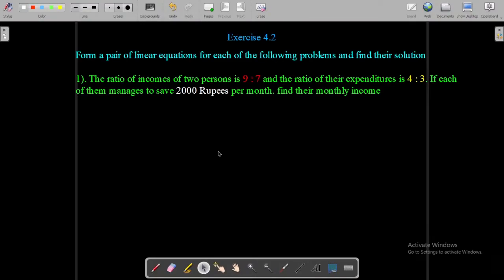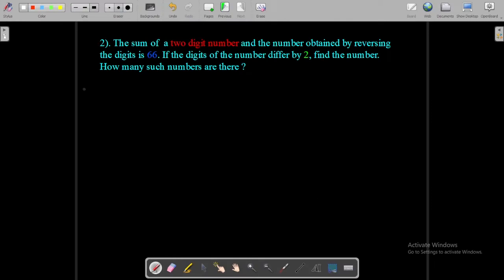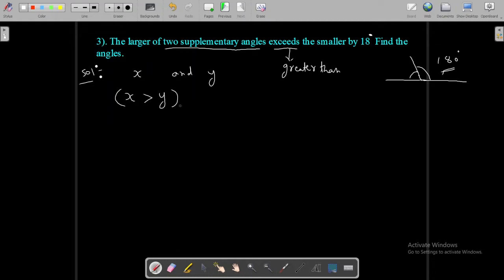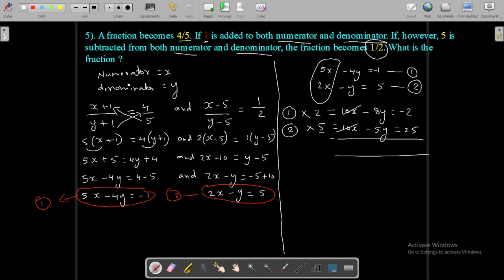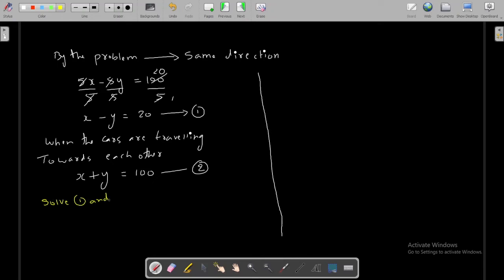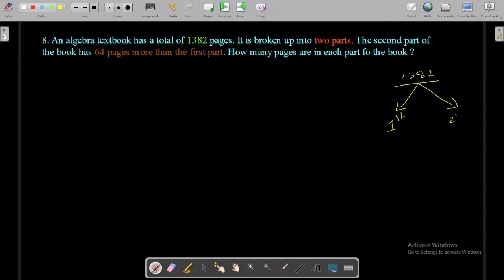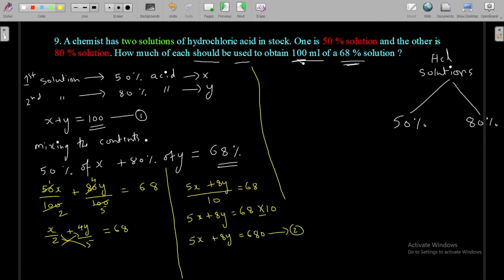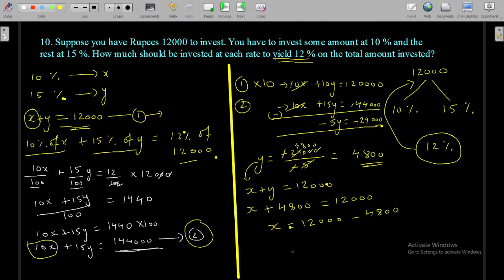pair of linear equations in two variables class 10 I Ts & Andhra syllabus I English I Exercise 4.2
pair of linear equations in two variables class 10 I Ts & Andhra syllabus I English Exercise 4.2

This video is all about pair of linear equations in two variables of class 10. Telangana & Andhra syllabus in english language.

Maths
math
mathematics
linear equations
chapter 4 pair of linear equations in 2 variables
telangana syllabus
exercise 4.2
solutions to exercise 4.2
linear equations in 2 variables